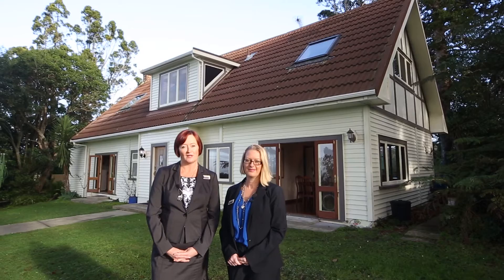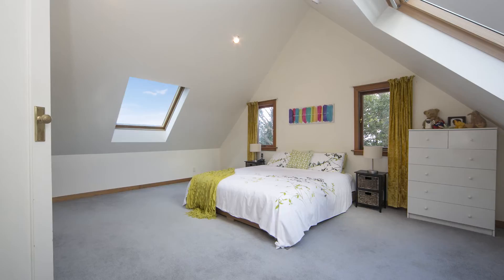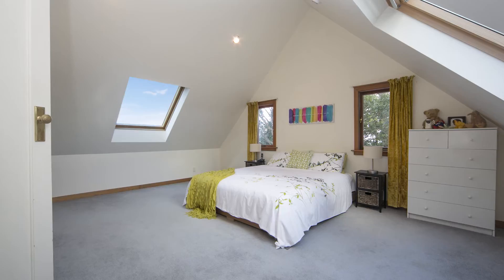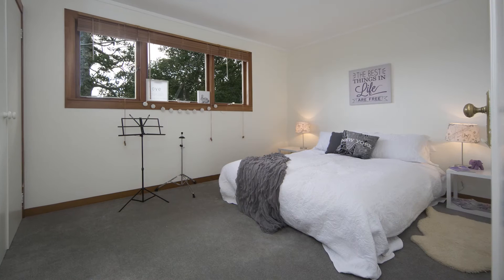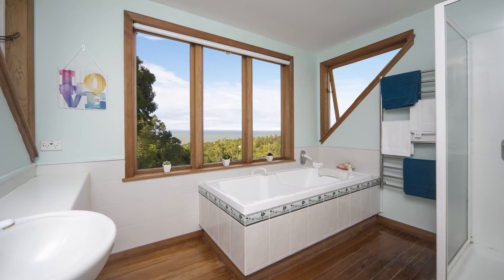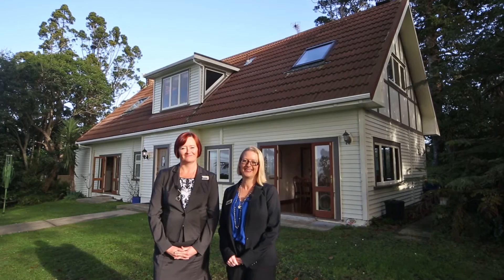SOLD - 1 Tanekaha Road, Titirangi - Brigid O'Connor and Sacha Collins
LAST CHANCE TO VIEW - AUCTION THIS FRIDAY!

Here is a stunning home with spectacular panoramic sea views in a location that offers everything from trendy cafes, art and theatre to beautiful calm beaches ideal for sailing and paddle ...

Property Marketed by: Brigid O'Connor, Titirangi and Sacha Collins, Titirangi